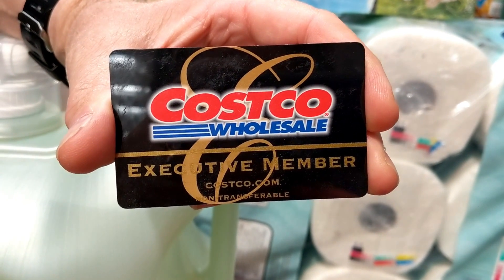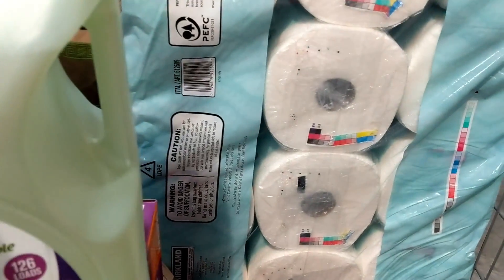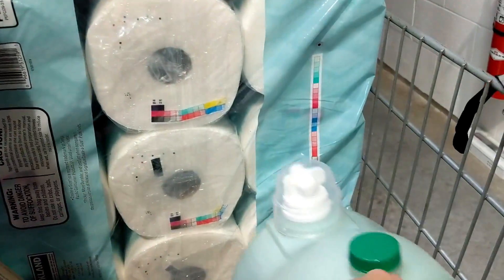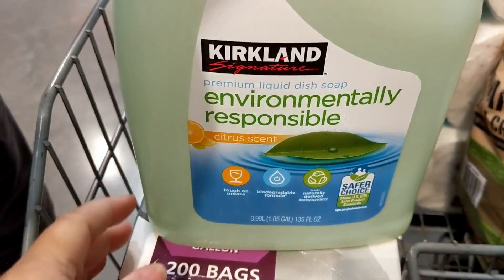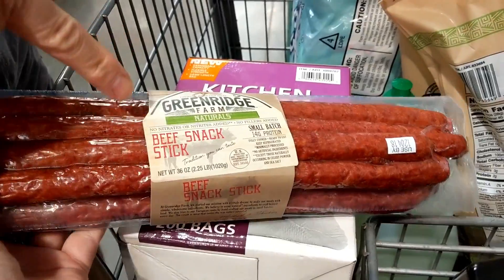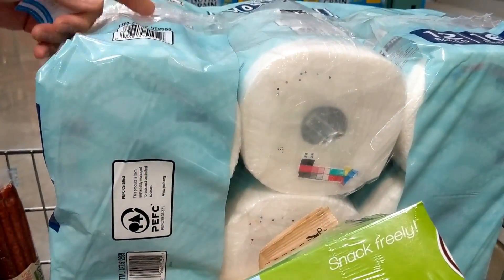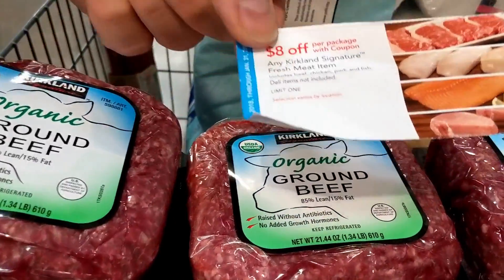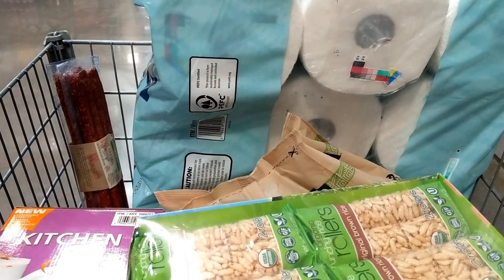Costco Haul /How we saved 55%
will constitute infringement of rights